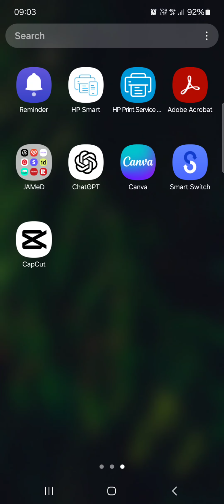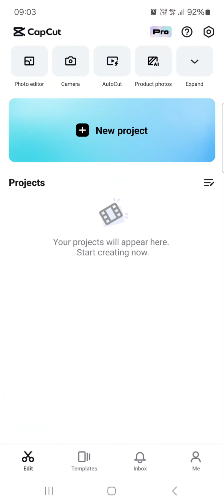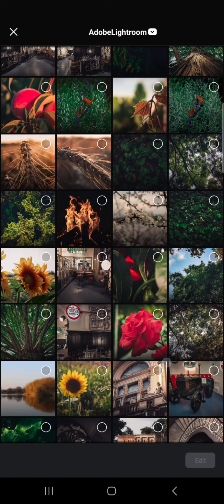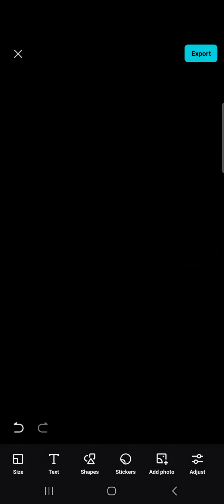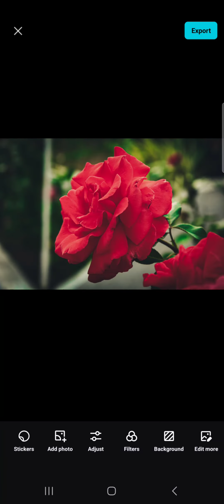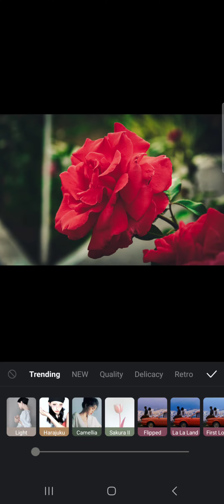How To Add Filter In CapCut?